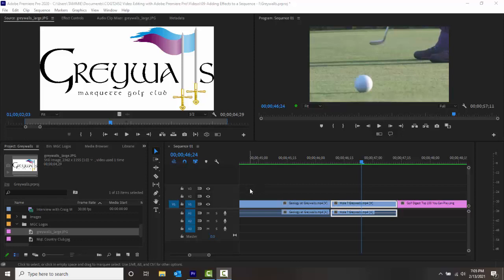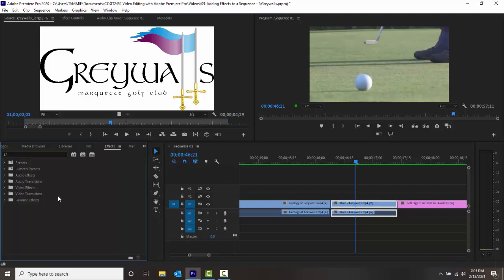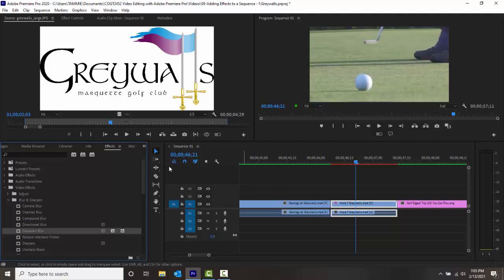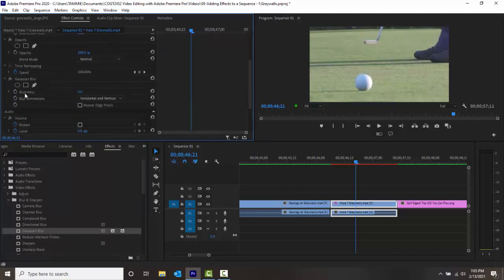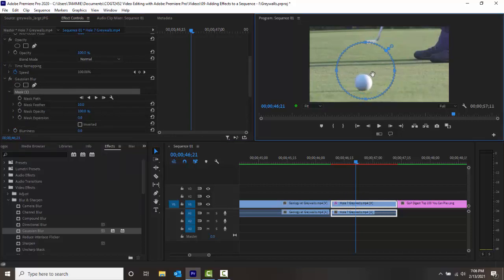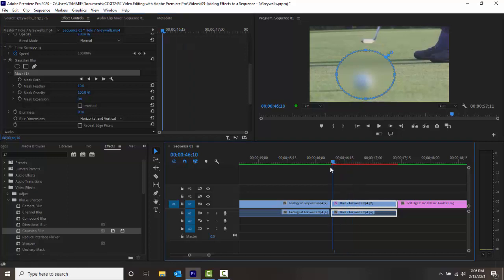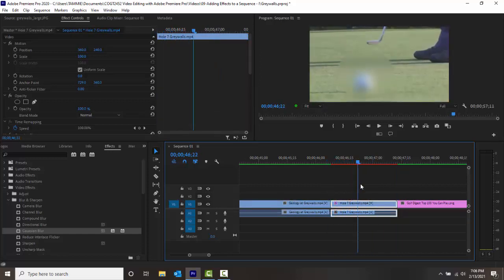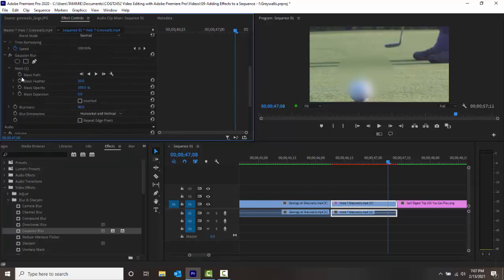09 03 Applying Standard Effects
Applying Standard Effects
Adding Effects to a Sequence - I